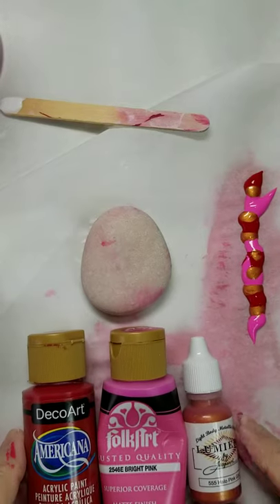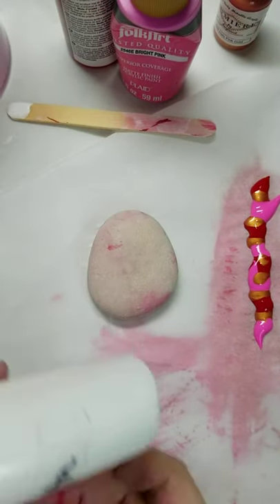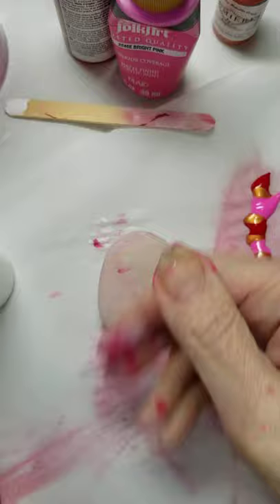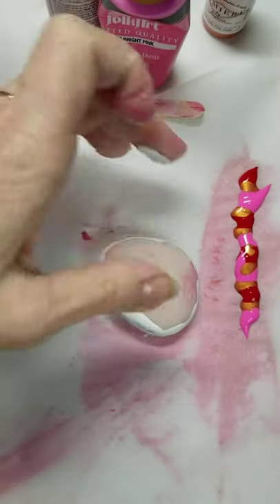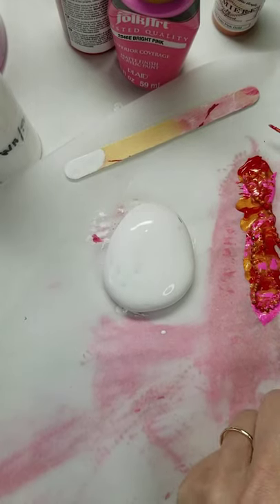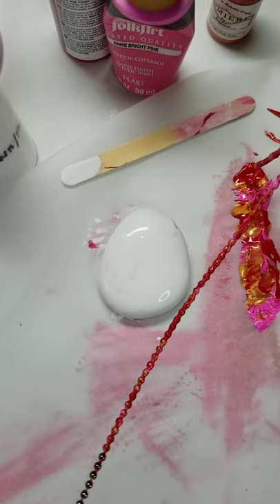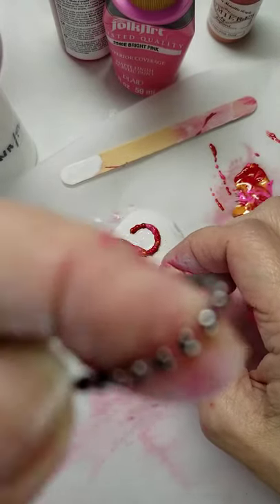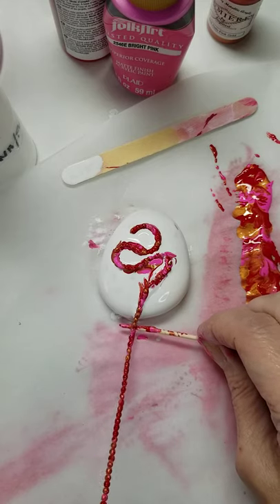Ball Chain Pull in Red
Folkart Titanium White with Flood Floetrol
Decoart Tuscan Red
Folkart Bright Pink
Lumiere halo Pink Gold (metallic of your choice)